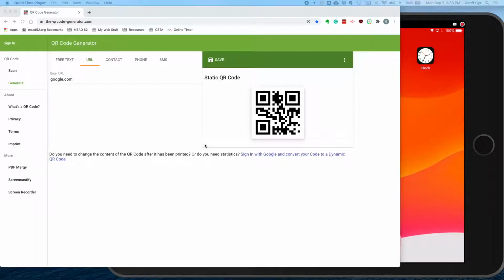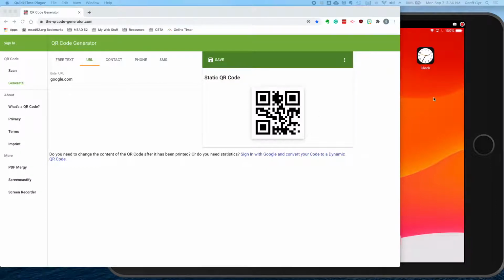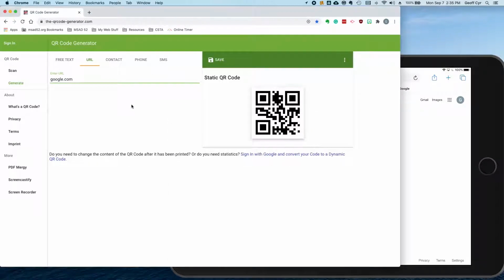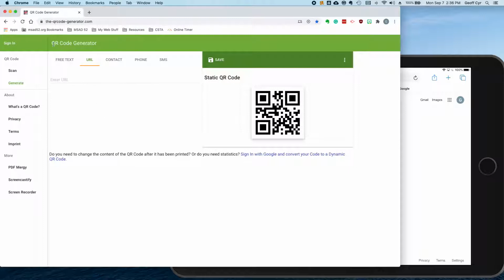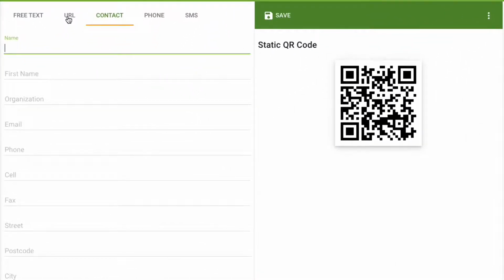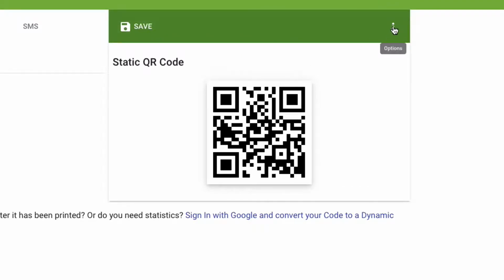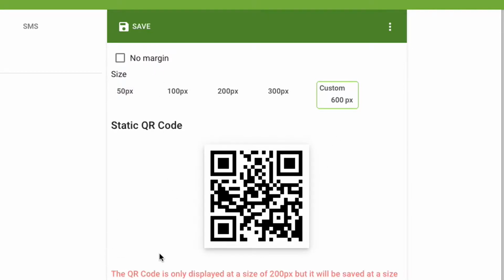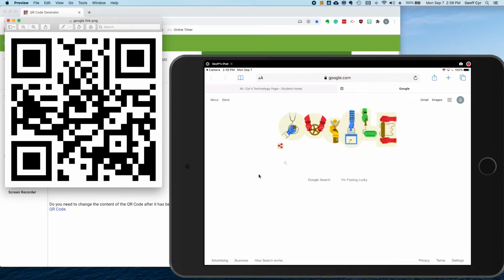Creating QR Codes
QR Codes are quick and convenient ways to share information with others, especially if they have a smartphone or camera. For our younger students with iPads, QR Codes are a great way to share important websites and links you want your students to have easy access to. This video explains how to quickly create a QR code for any website.